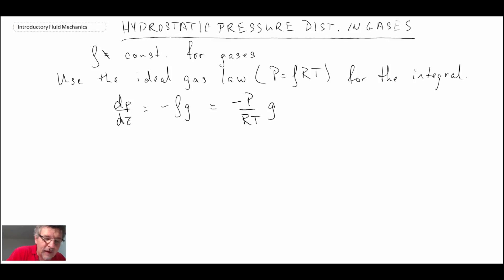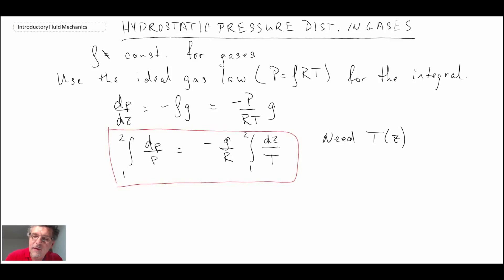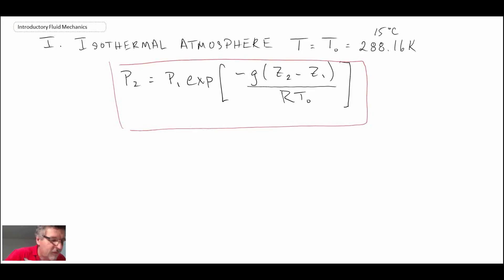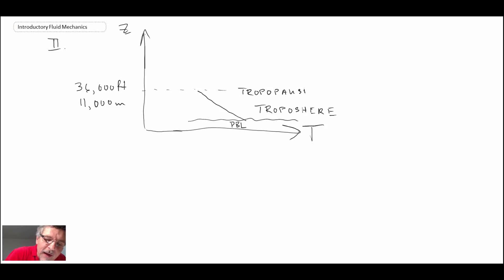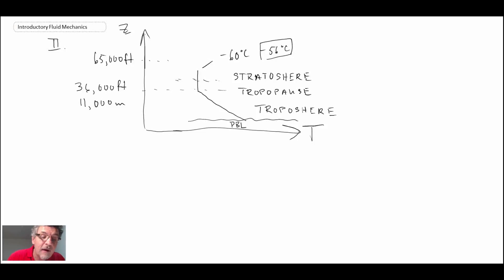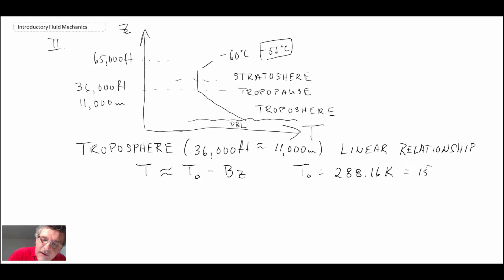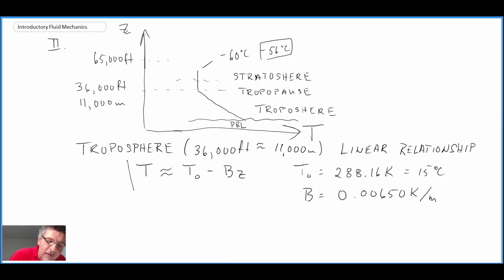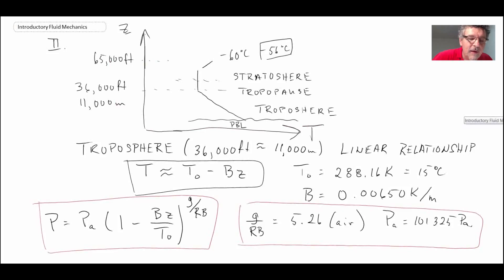Introductory Fluid Mechanics L4 p8 Hydrostatic Pressure Distribution Gases Lecture